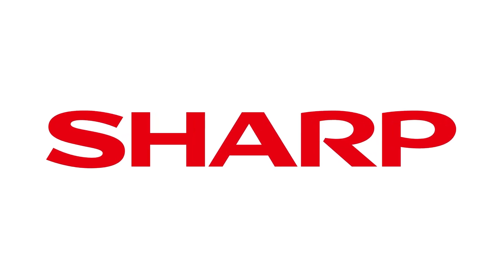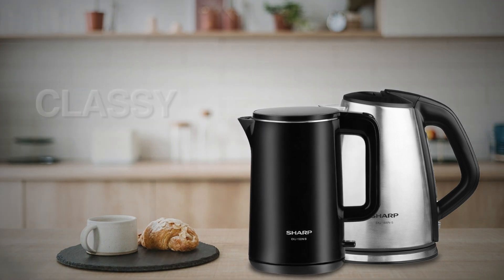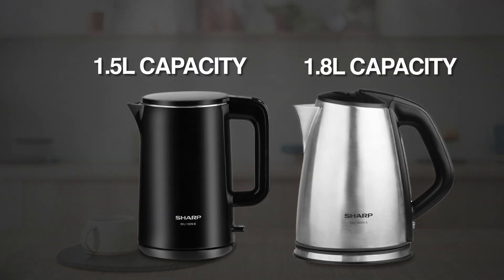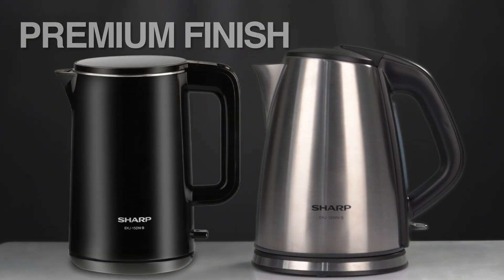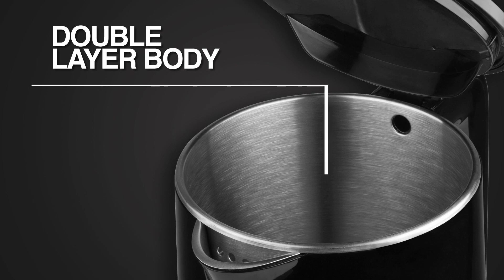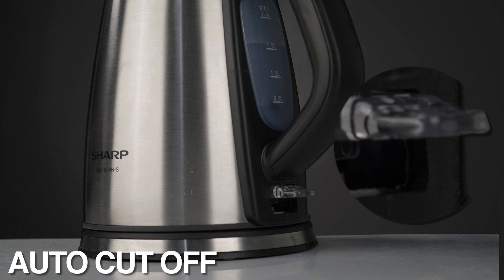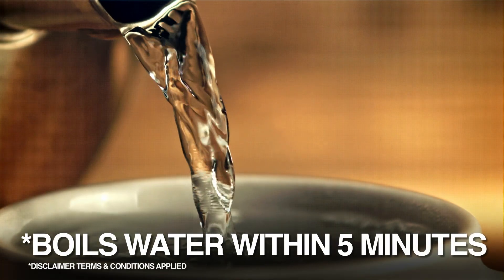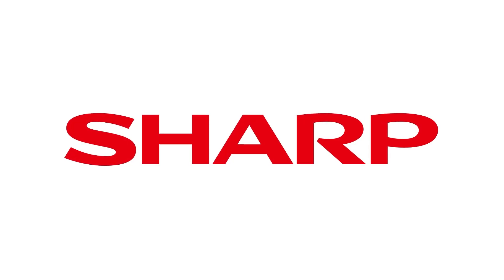Sharp Electric Kettle (1.5L & 1.8L)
Smart Electric Kettle (1.5L & 1.8L) to Hydrate Your Day with Healthy Drinks, Soups & Noodles. SHARP electric kettles come with a stream of features that make your life warmer every day. Now, drink more as you use this smart electric kettle with ease, convenience and durability.

Double-Layered Stainless Steel Body
Auto Cut-Off
Auto Lid Opening
Boil-Dry Protection
Boil water in 5* mints

*T&C